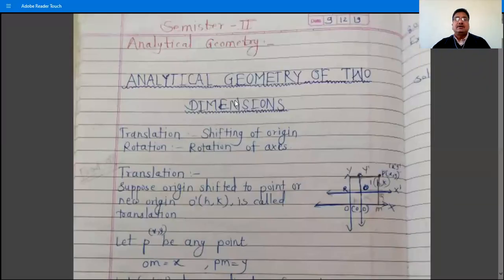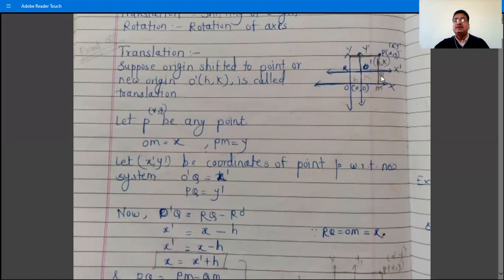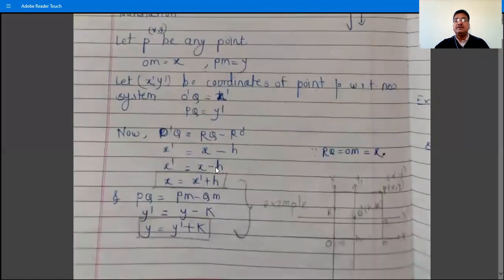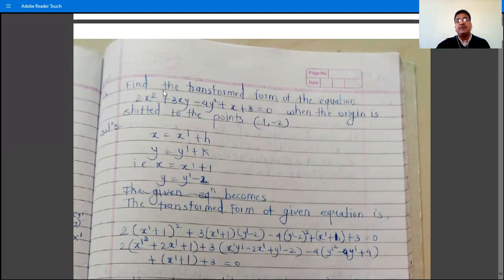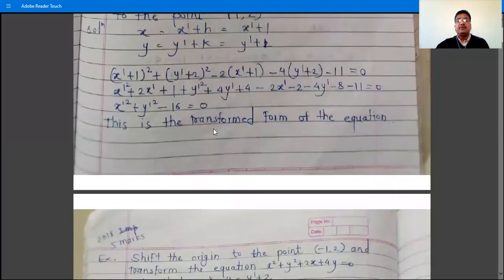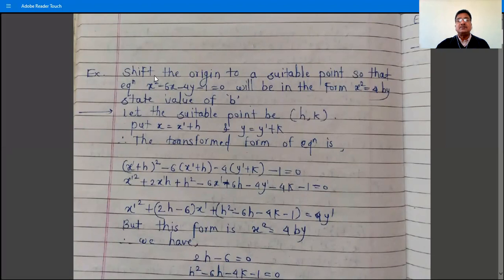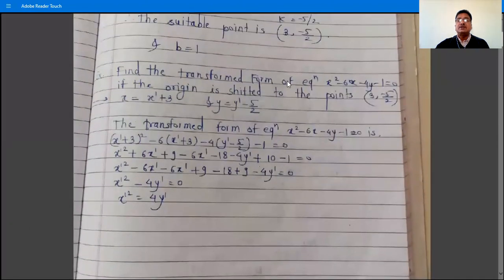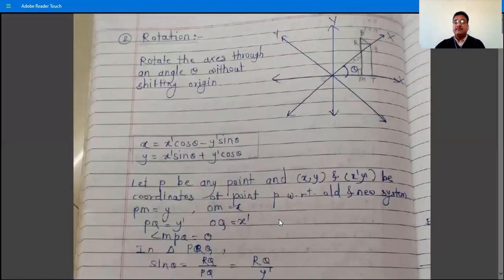1.F.Y.B.Sc.(Remedial Coaching) Analytical Geometry of two dimensions Dr.B.D.Gavhane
Translation- Shifting of origin